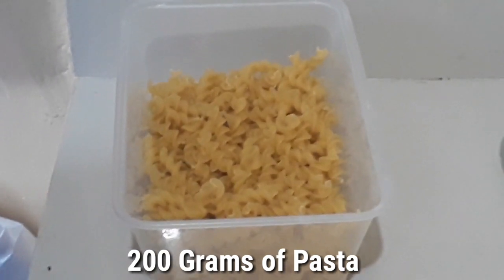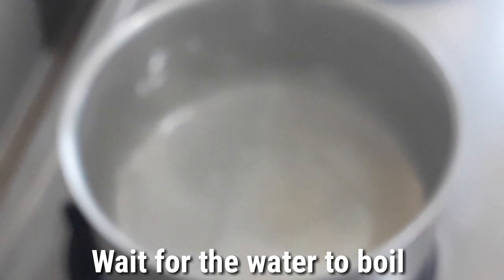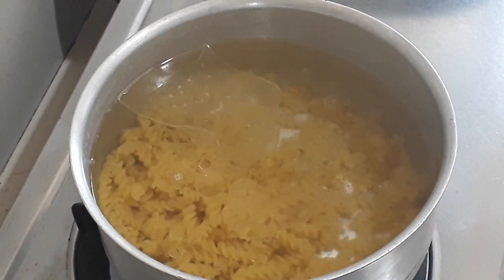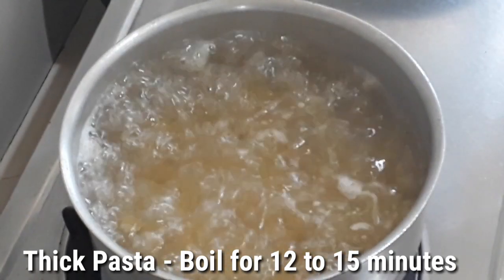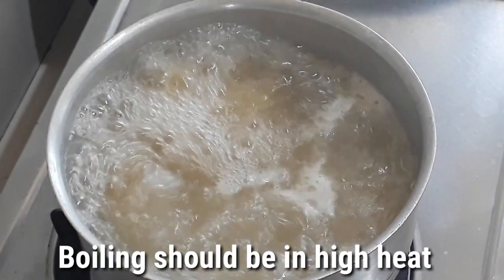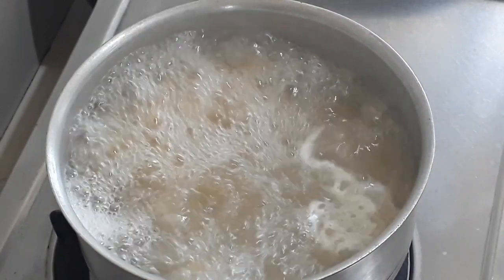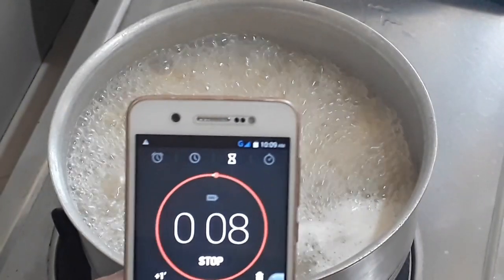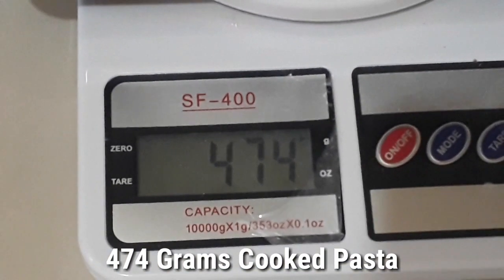How To Boil Pasta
After Watching this video, the viewer would learn the proper way of boiling pasta. The right ratio of pasta, water, salt and oil used in boiling pasta. The proper procedure and timing of boiling pasta.